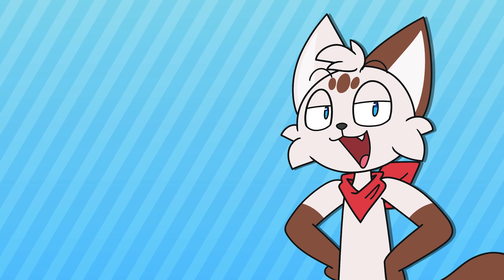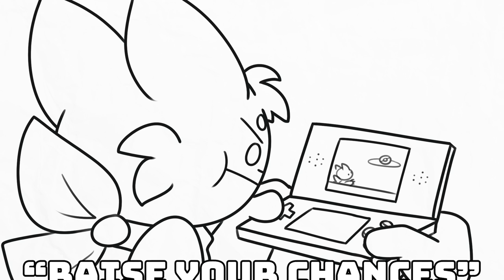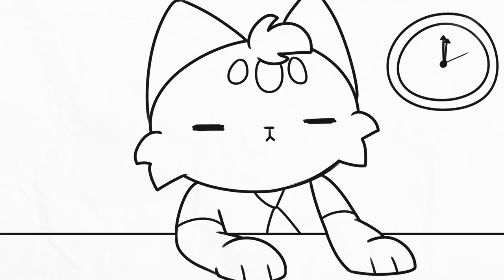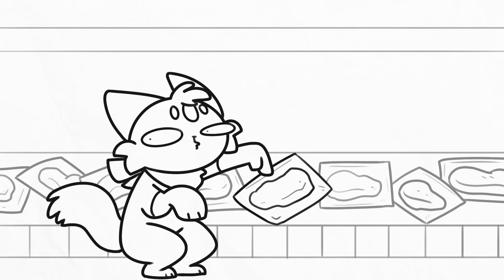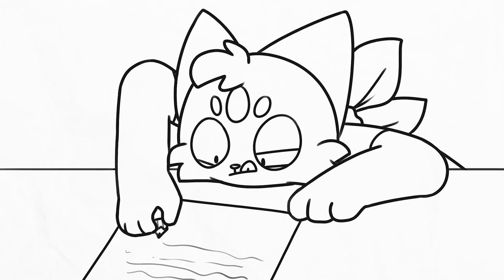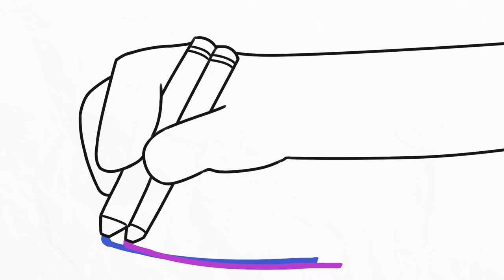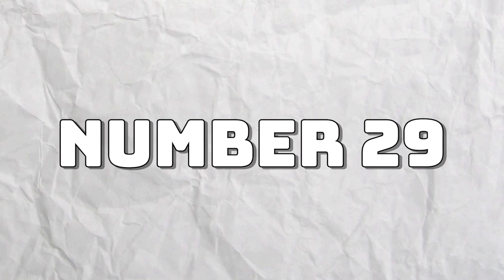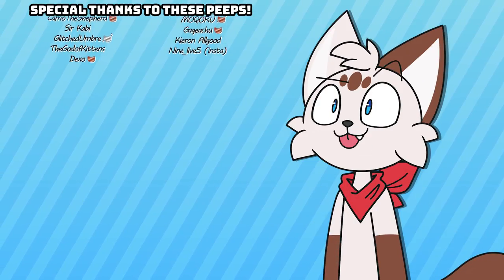Did anybody else do these things?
lets get  r e l a t a b l e

Hardware/Software I use:
Drawing - GAOMON M106K Tablet & Adobe Photoshop
Audio - Rode NT-USB Microphone & Adobe Audition
Animation - Adobe After Effects & Adobe Photoshop
Editing - Adobe Premiere Pro & After Effects

hello person who reads descriptions - i hope you're having a swell day!